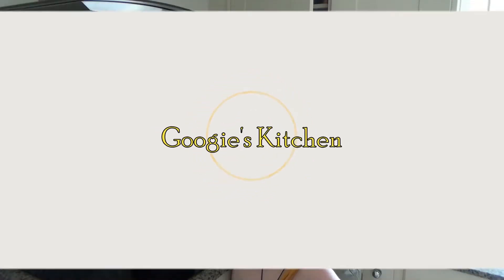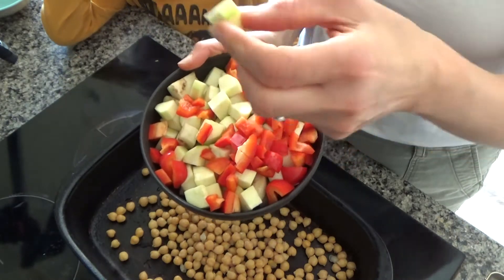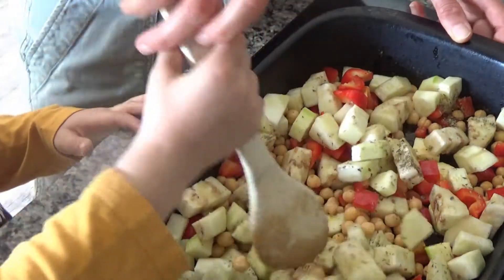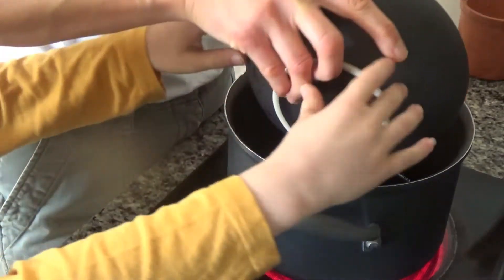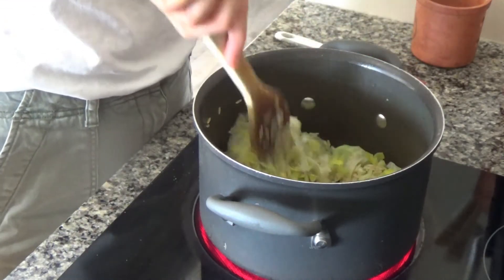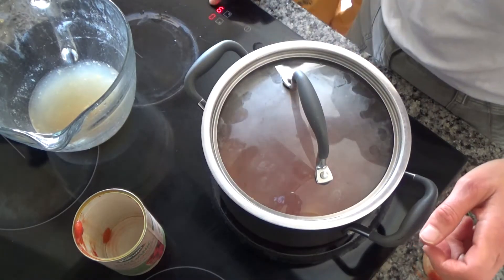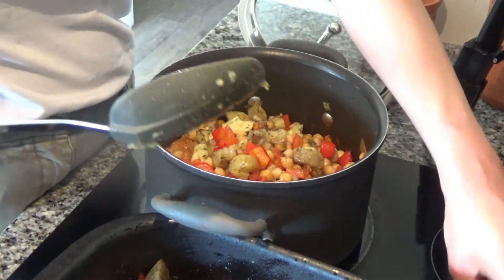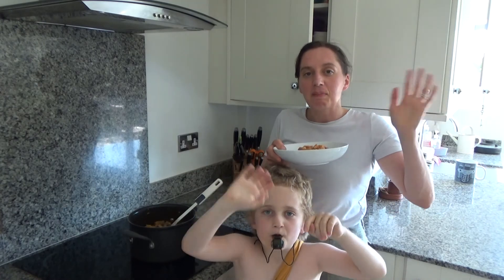Roasted Chickpea and Vegetable Risotto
Roasted Chickpea and Vegetable Risotto In this video I share with you how to make this delicious risotto. During the week I need quick meals and this is one that makes my life so easy. It's a simple dish that is fully of flavour and so tasty. Plus the whole family can enjoy this dinner.